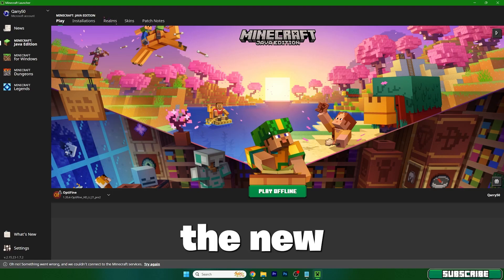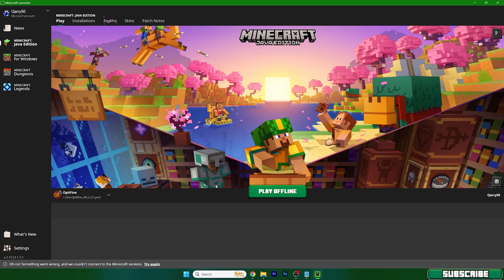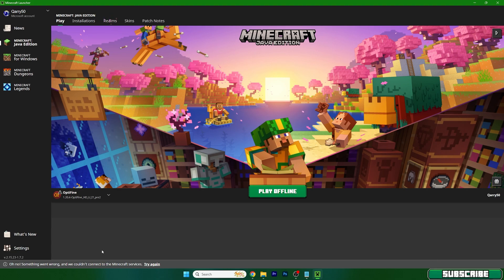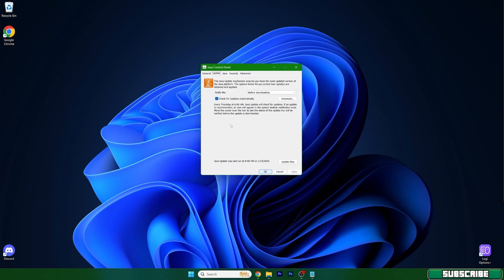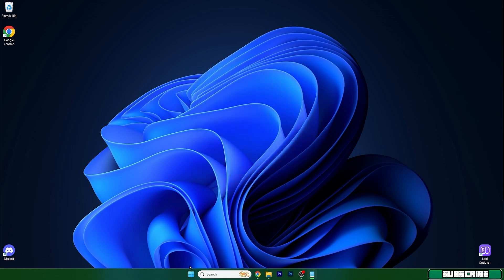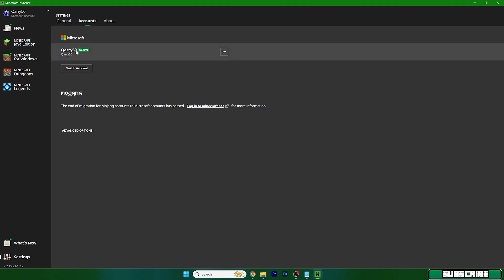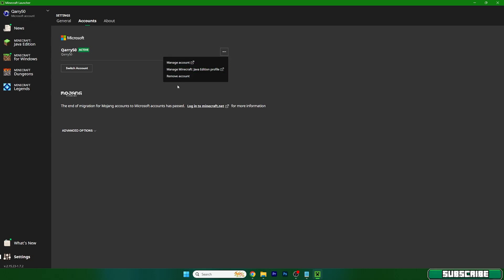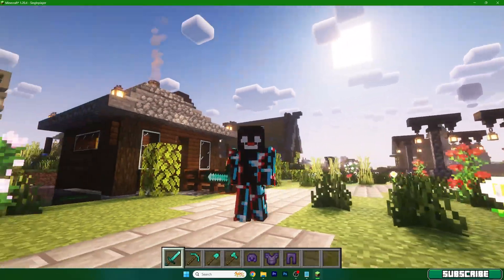HOW TO FIX play DEMO in Minecraft | Easy 100% FIX ✅ (2024)